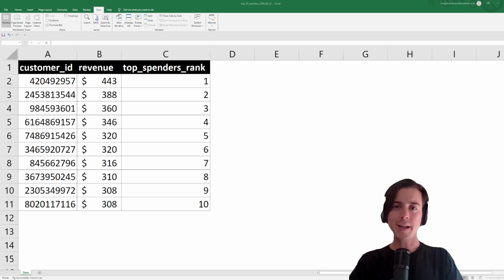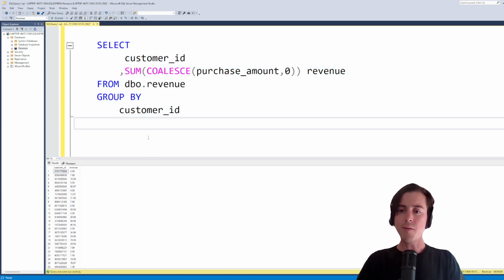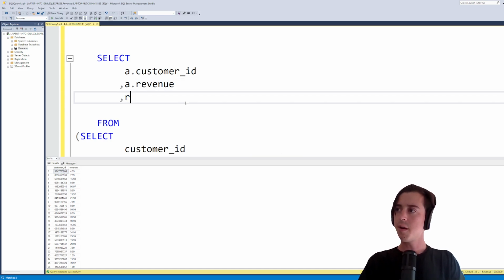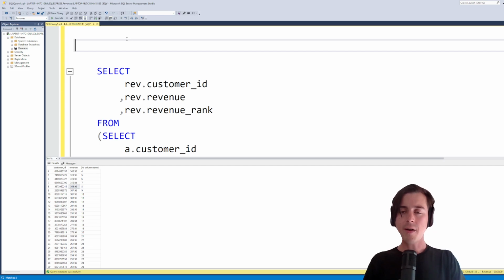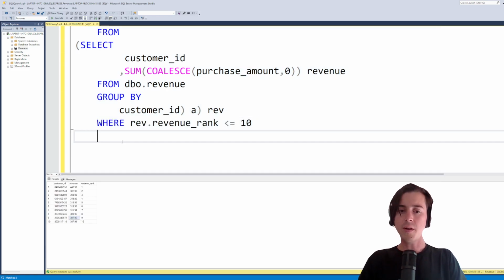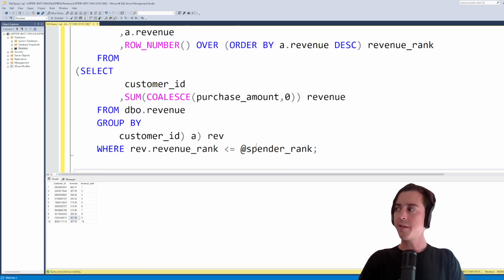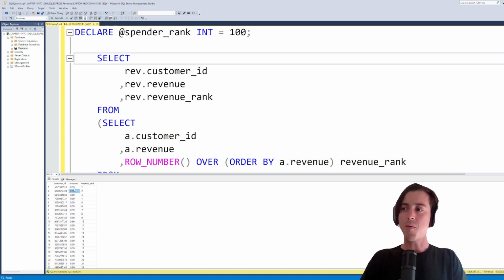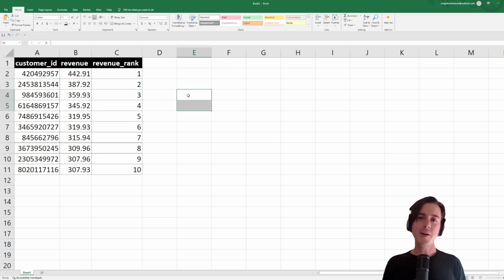SQL Window Function: Calculate Top 10 Spenders!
Unlock the power of SQL with our latest tutorial on SQL Window Functions! In this video, we dive into a practical example to show you how to return your Top 10 Spenders using a SQL Window Function. Whether you're a beginner looking to strengthen your SQL skills or an advanced user wanting to refine your techniques, this video has something for everyone.

Join us as we break down the syntax and logic behind window functions, showcasing how they can simplify complex queries and enhance your data analysis capabilities. By the end of this video, you'll be equipped with the knowledge to efficiently identify your top customers and improve your business strategies.

- Understanding SQL Window Functions
- Step-by-step guide to calculating the Top 10 Spenders
- Tips for optimizing your SQL queries

- Data Analysts
- SQL Beginners